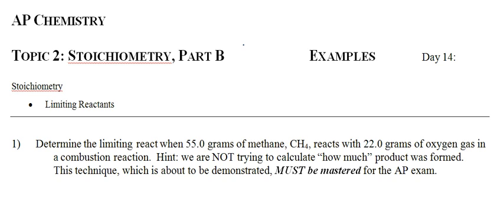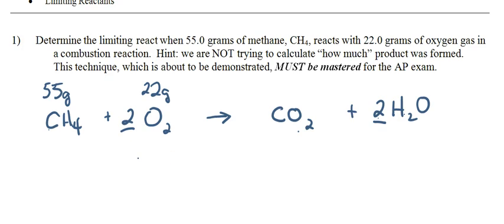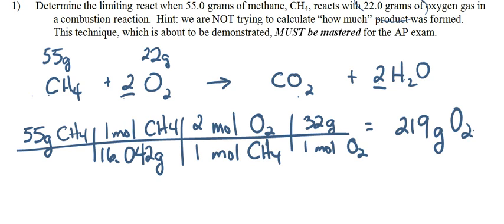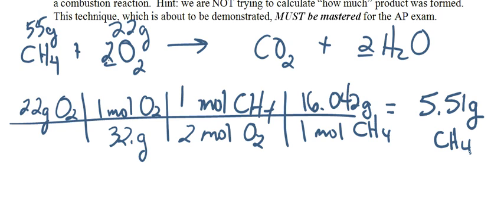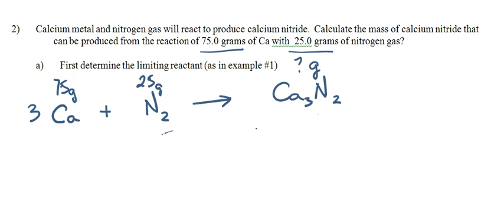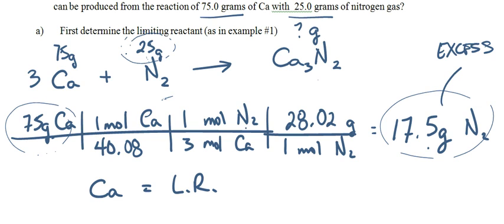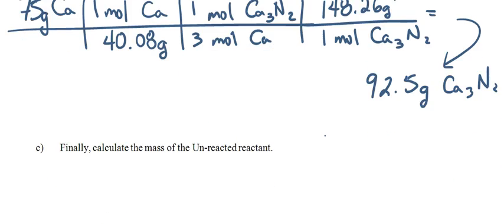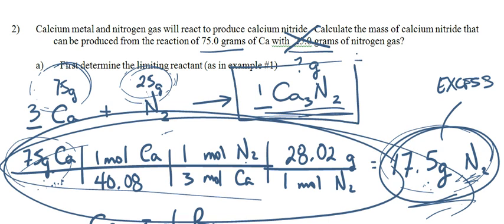Plainfield AP Chemistry - video examples day 14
This video discusses Limiting Reactants and how to determine the limiting reactant the AP way.